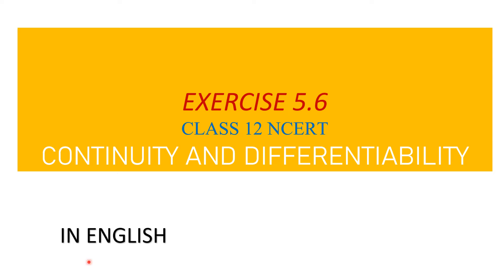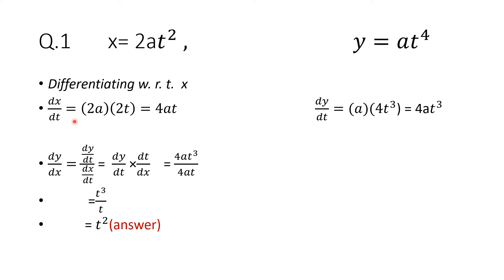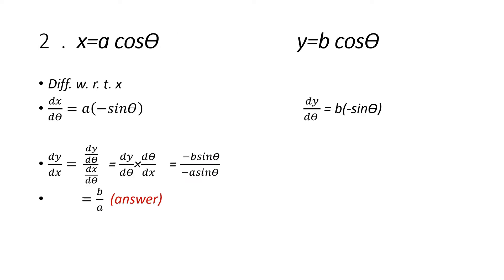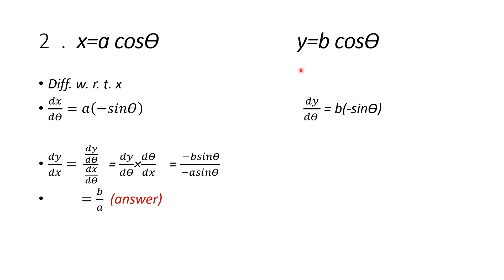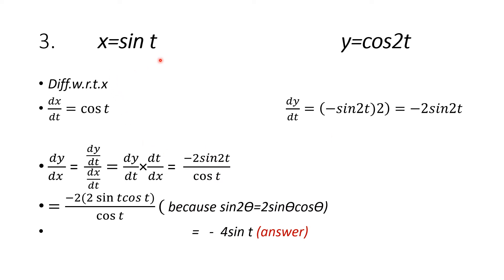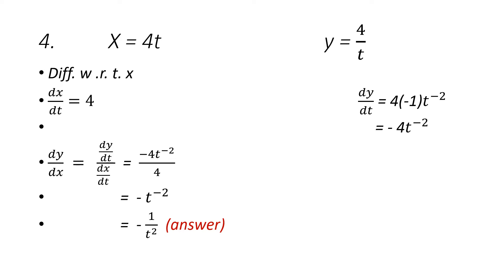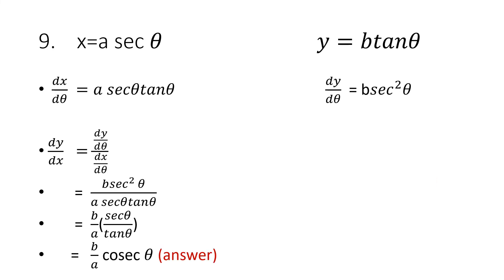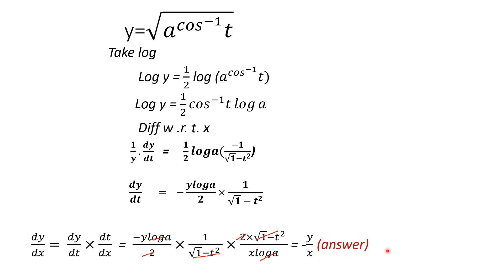EXERCISE 5.6 DERIVATIVES /CLASS12/NCERT /IN ENGLISH